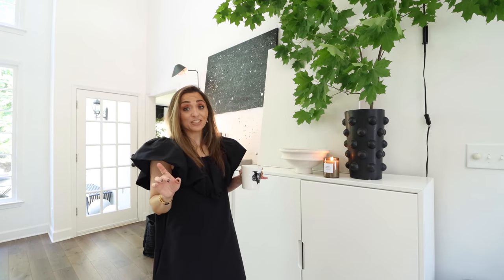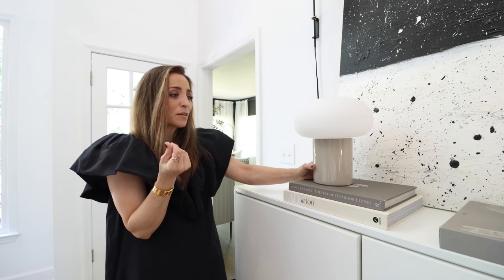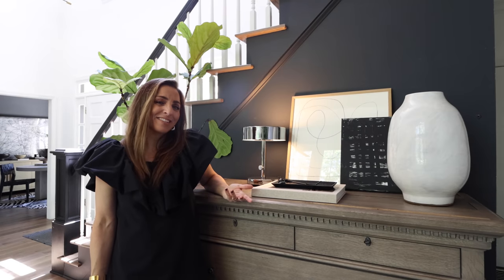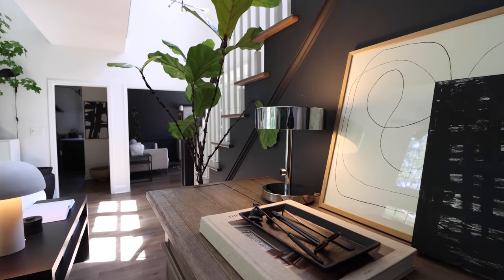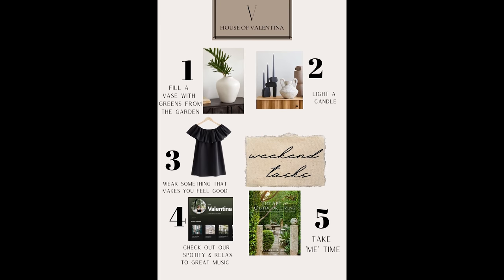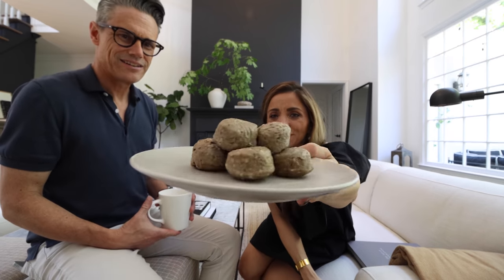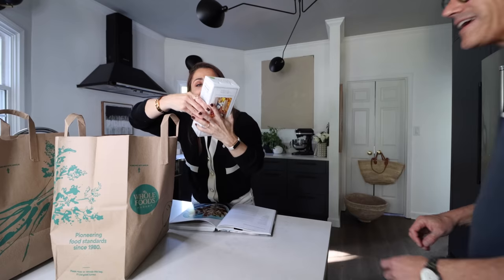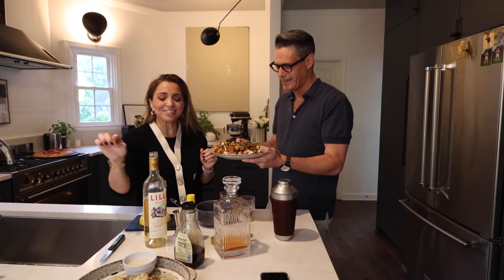MAKE YOUR HOME LOOK EXPENSIVE | BUDGET FRIENDLY TIPS & HACKS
Today we are sharing our interior design secrets to making your home look expensive!!

SHOP OUR STYLE:
AMAZON STOREFRONT
AMAZON LIVE Events

SHOP THE ROOM:
Cabinet: Regissor from IKEA
Vase: Homegoods
Dough Bowl
Alaia book
Art of outdoor living book
AD 100 book
lamp: ikea
Candle Holder
White vase
Manolo Blahnik Book
Candle Holder
large planter: RH
Black Chair
Floor mirror
Dresser: RH
Line Drawing
Candle Snuffer Set
White Vase
Limestone Lamp
Lava Rock Scent
Timeless Living Book
Coffee Table
Dough Bowl
Mert Atlas Book
Chanel Book

IN THE KITCHEN:
Staub Cookbook
Staub Grill/Press
Serving Dish
Ribbed Glass
Black flatware
Pottery Barn Vase
Napkin Ring
Planter dish

V'S FAVES:
V's Dress
V's coffee mug
Hoop Earring
Jack's Polo
Similar Cardigan